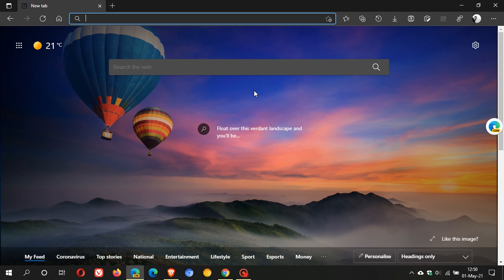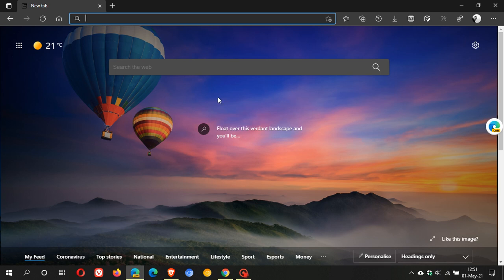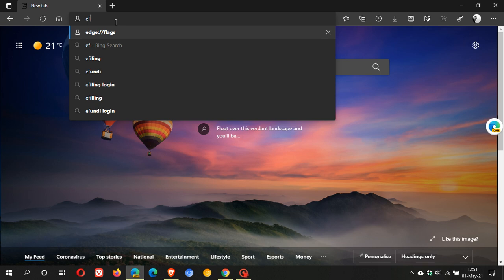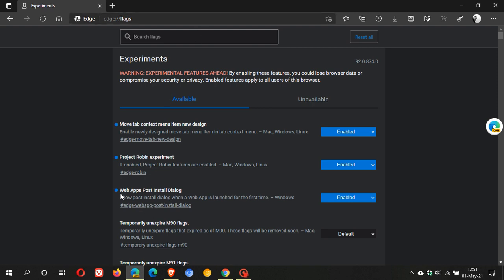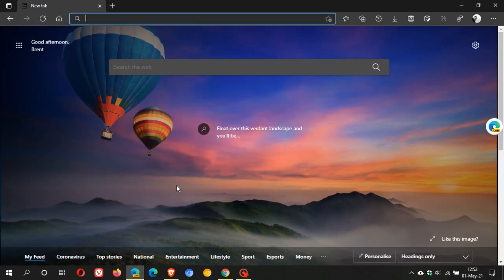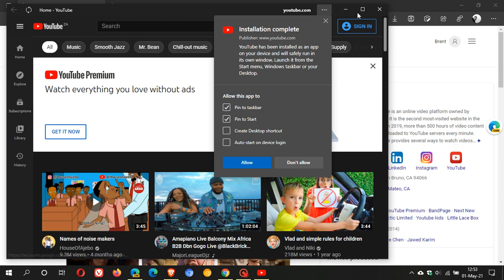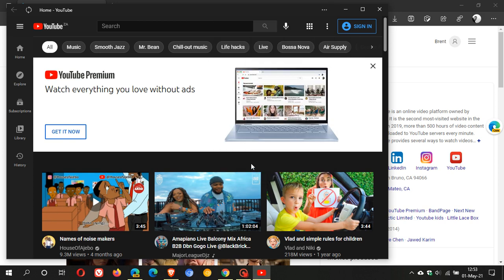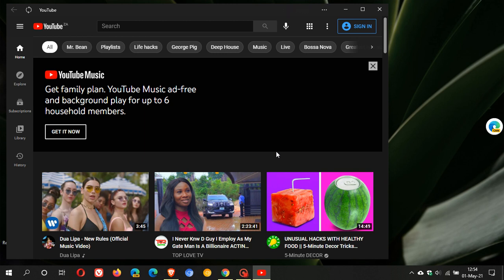Microsoft Edge PWAs are going to look more like Windows 10 apps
I hope you enjoy this video. Progressive Web Apps (PWA) are simply websites that behave like native apps and are used just like a normal app.